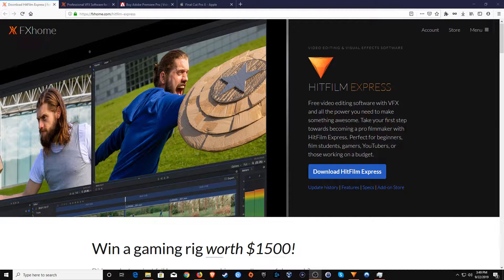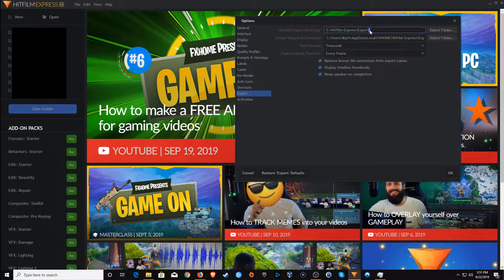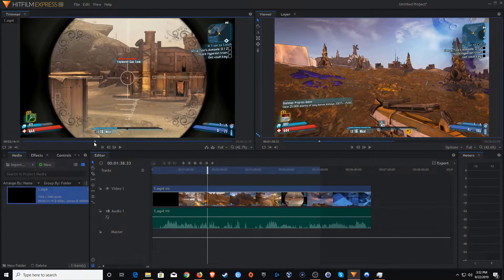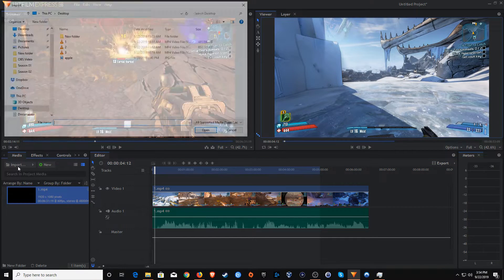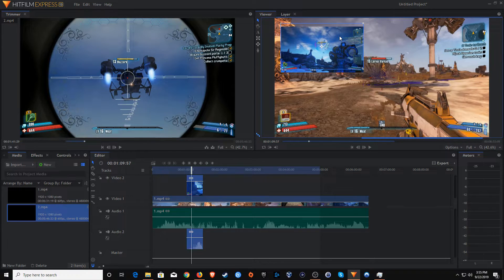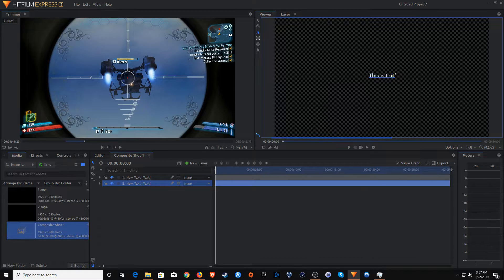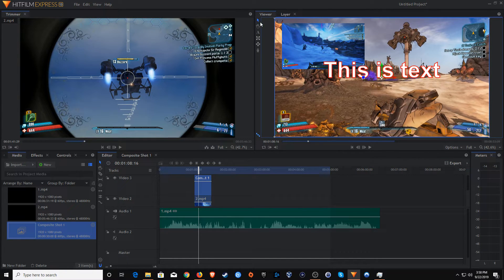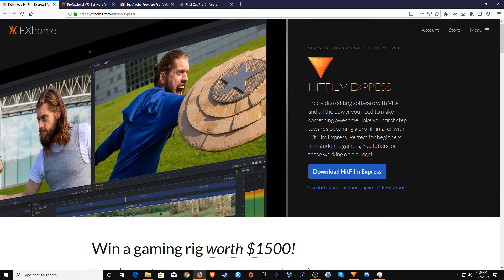Free Video Editor - Hitfilm Express - Beginners Guide - How To Get Started - For PC & Mac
A simple beginners tutorial on how to use & edit video in the free software Hitfilm Express.

How to edit videos for free.
Free video editing for beginners.
How to use Hitfilm Express.
Hitfilm Express for beginners.